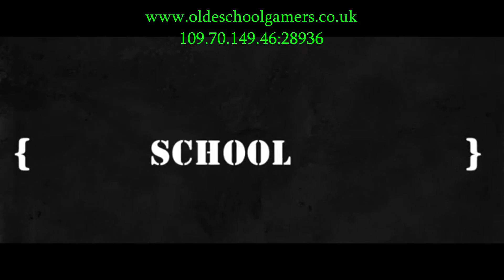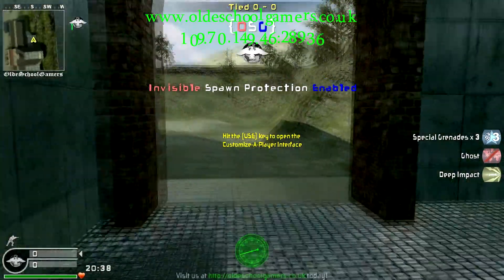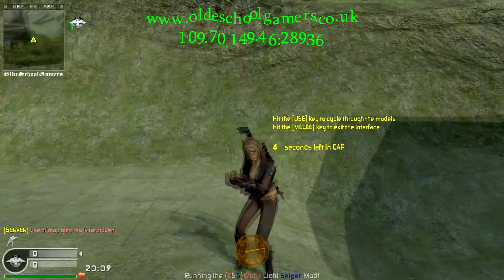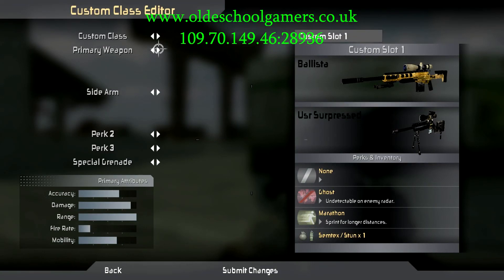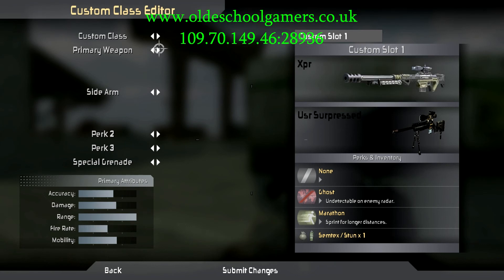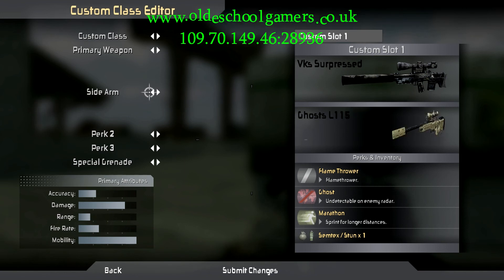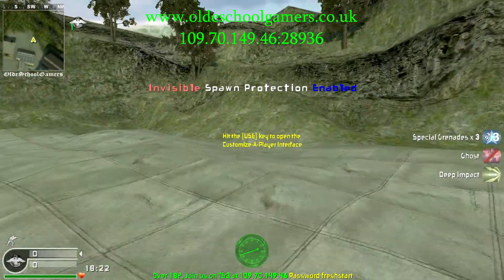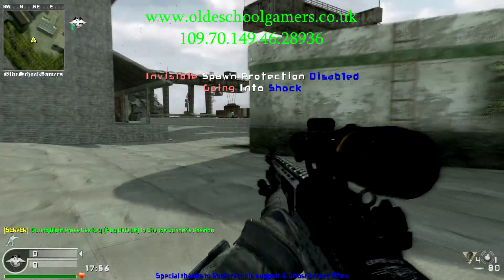white light sniper mod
finished version 1 of my white light sniper mod